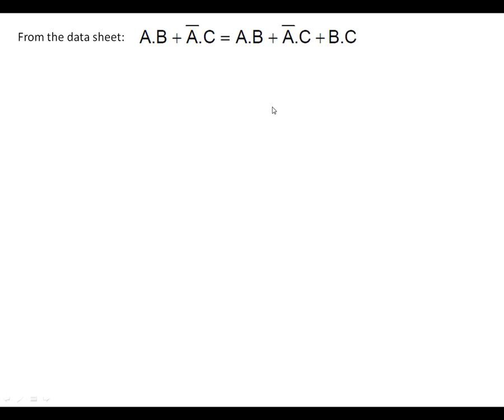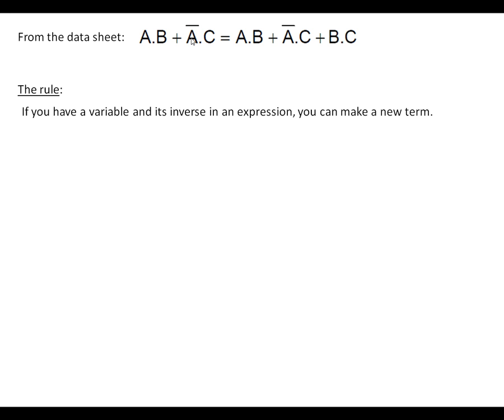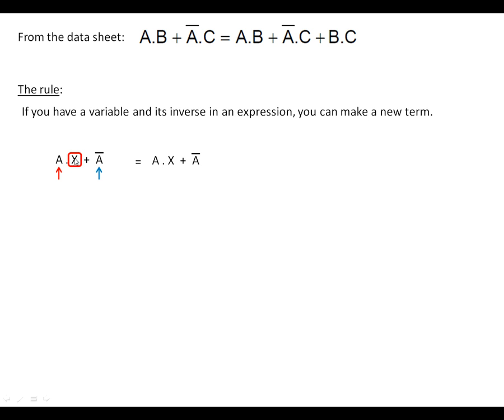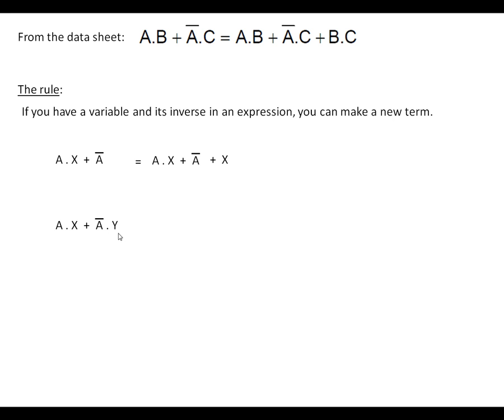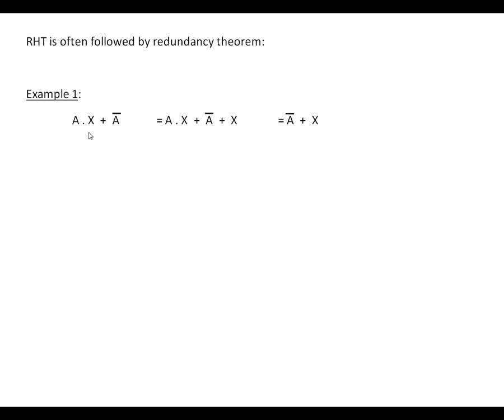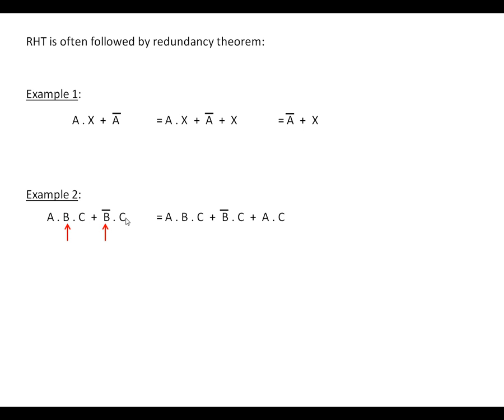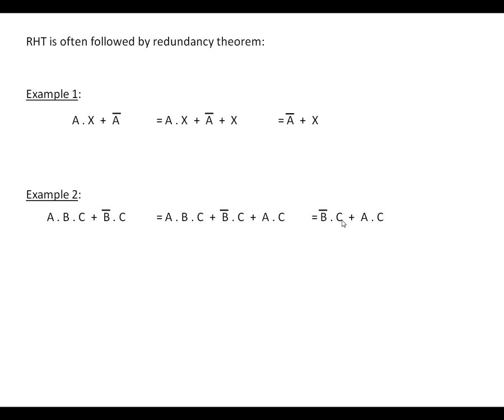Race hazard theorem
Explanation of the use of the 'race hazard theorem' for Boolean algebra. Examples worked through.